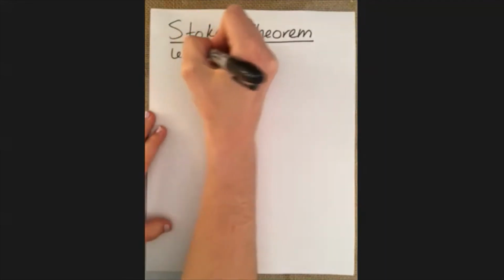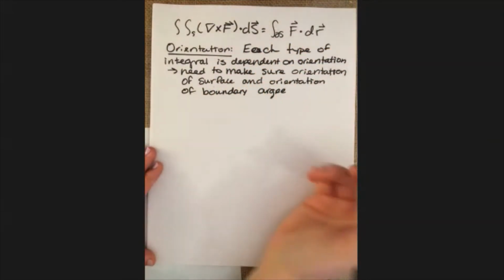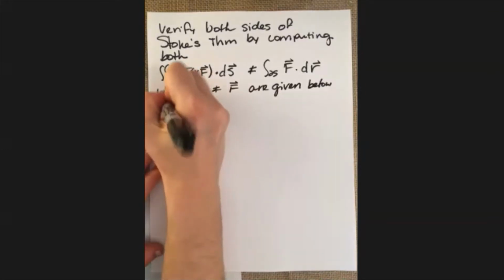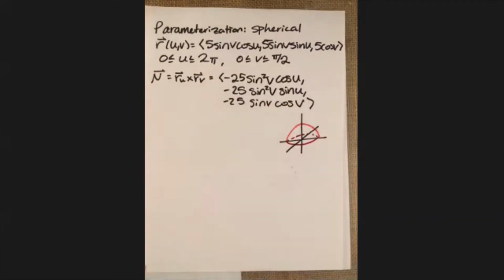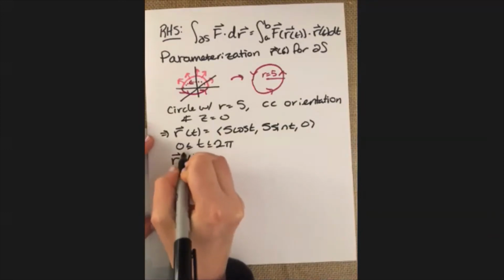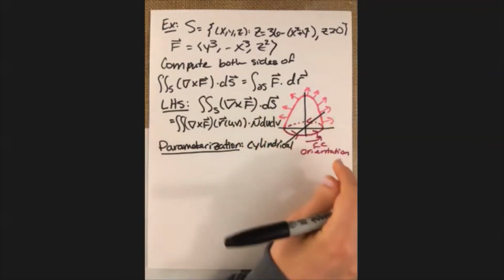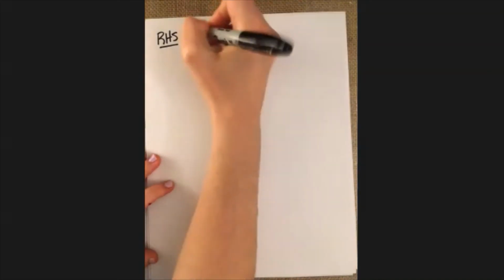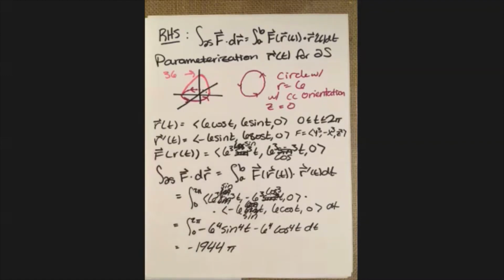Stoke's Theorem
HW 14 Problem 3